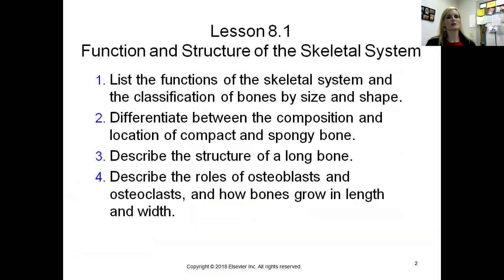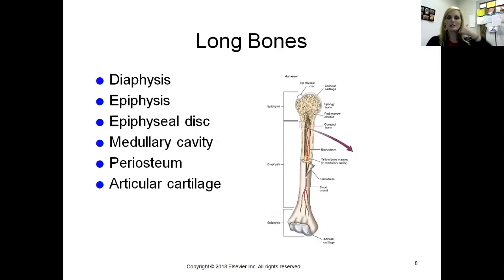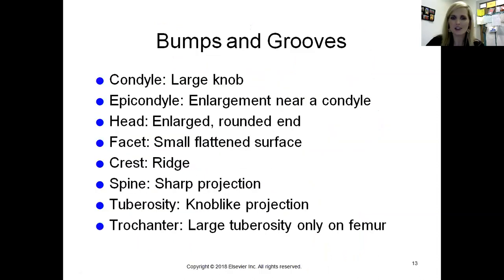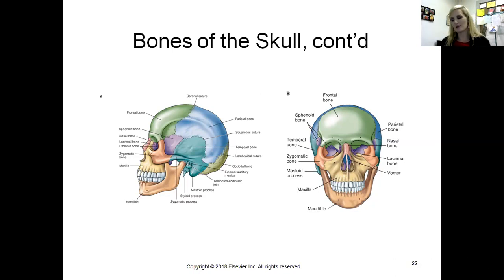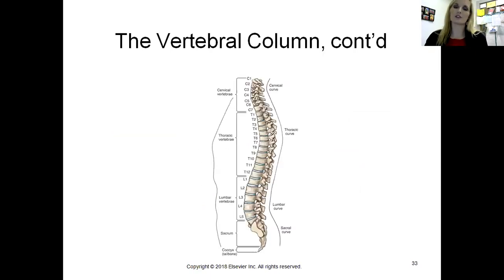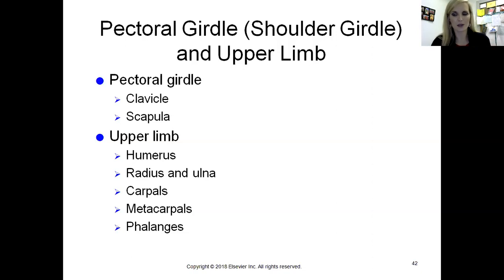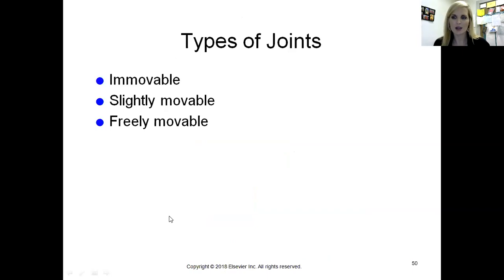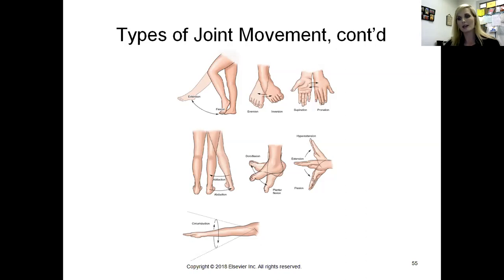ANA101N Chapter 8